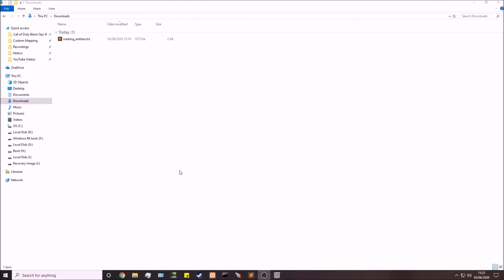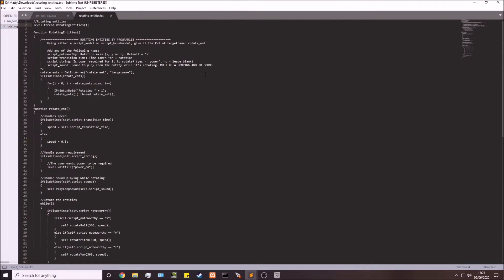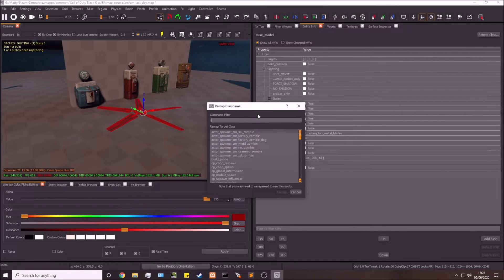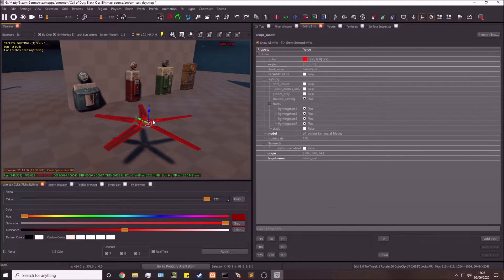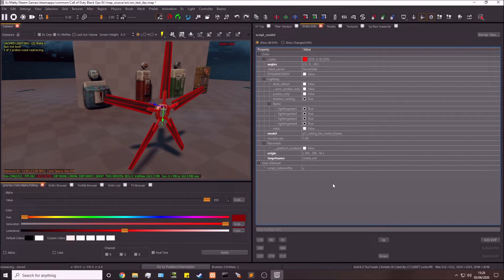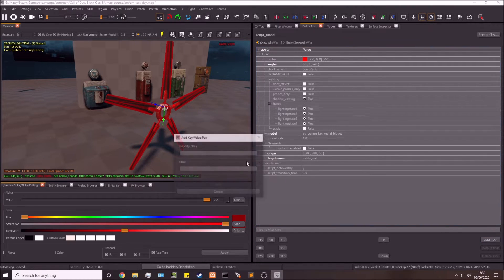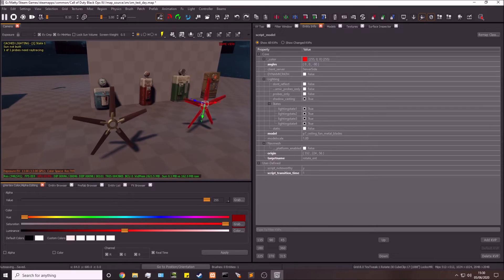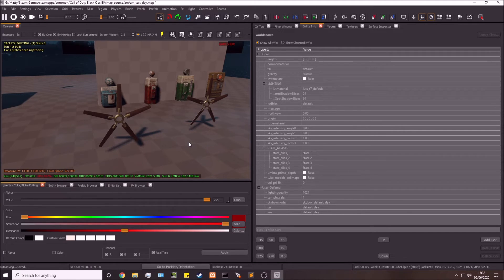Black Ops 3 Mod Tools - Rotating Entities